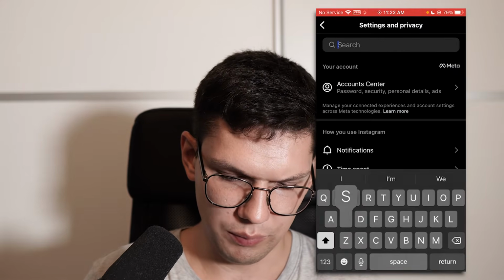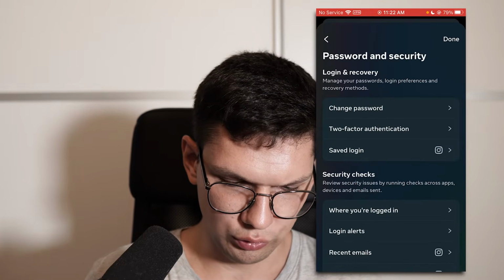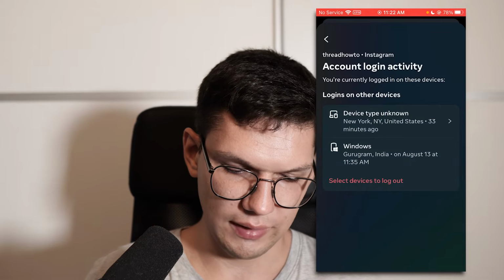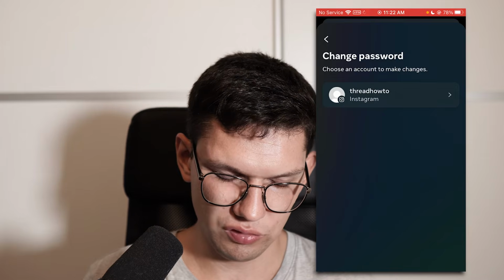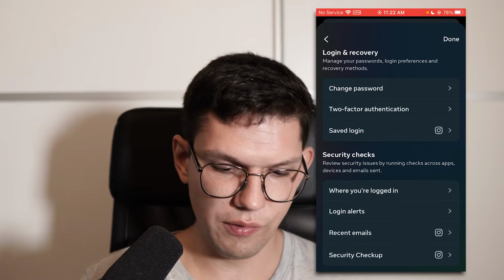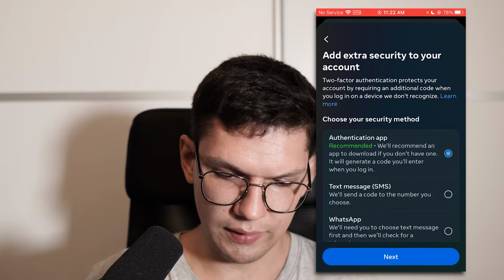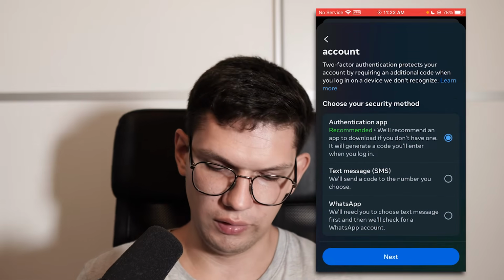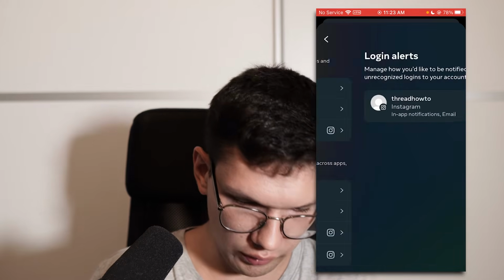How to Stop Automatically Following Other Instagram Accounts - Full Guide (Latest Update)